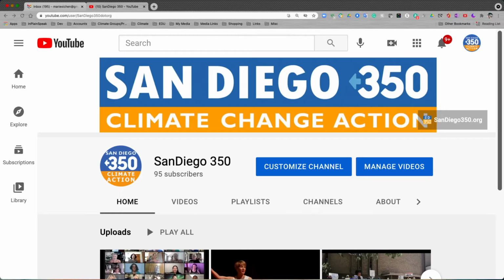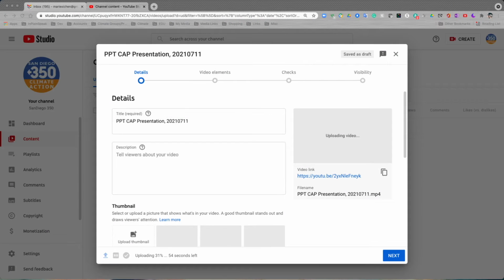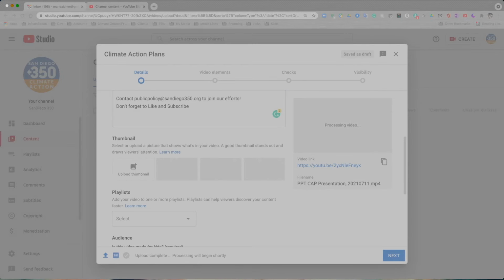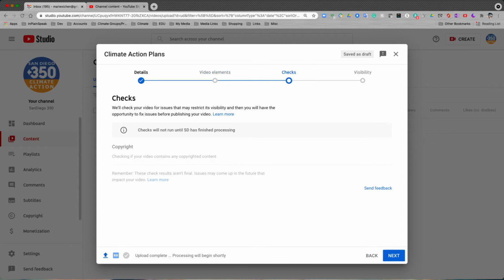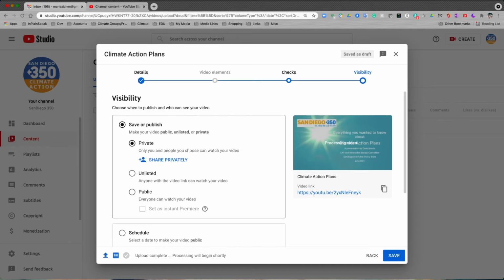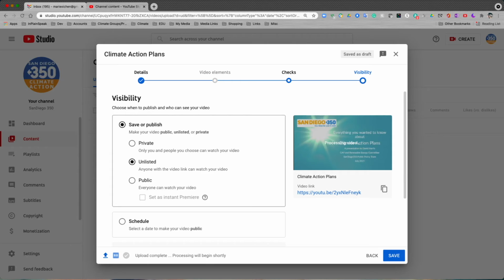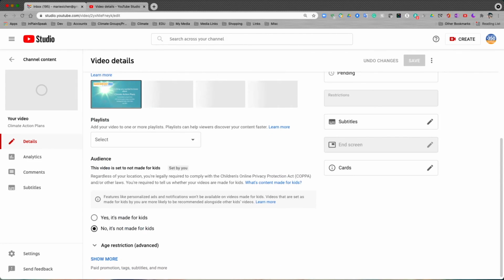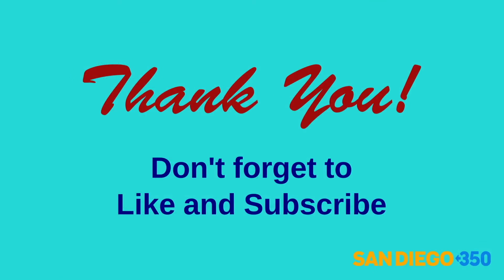Upload Videos to SanDiego350 YouTube Channel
This video describes how to upload videos to the SanDiego350 YouTube Channel. You must first have access to the SanDiego350 YouTube account.